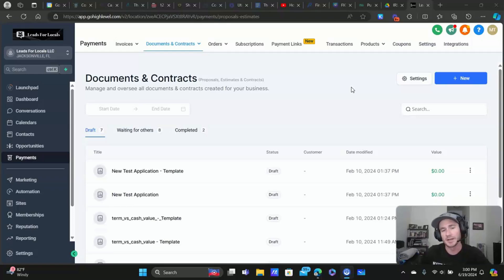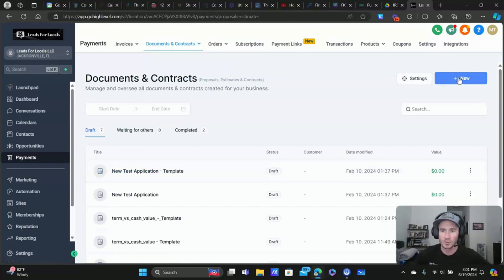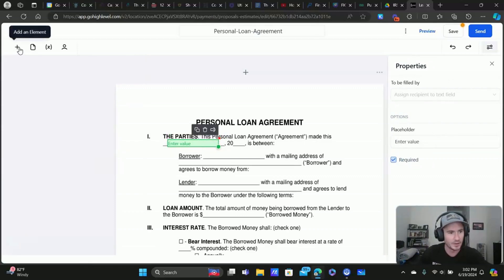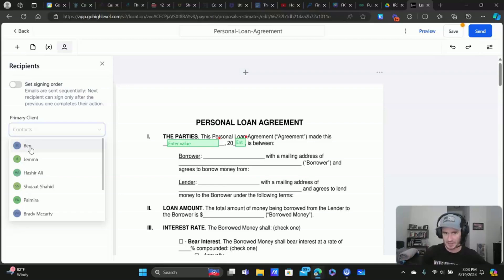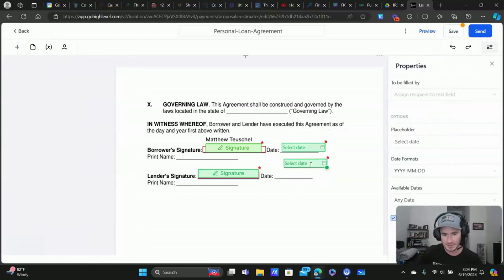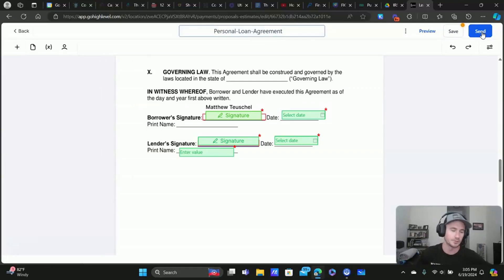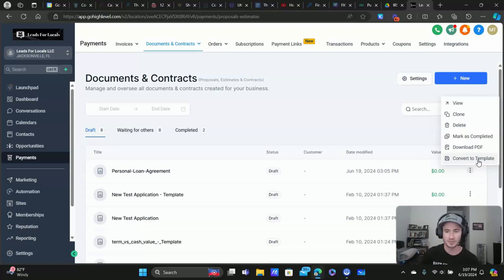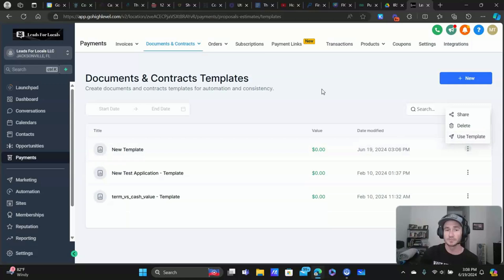GoHighLevel Tutorial ✅ How To Create Fillable PDF Documents In HighLevel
In this GoHighLevel tutorial, I walk you through how to create a fillable PDF document inside of HighLevel and then send it out to clients to complete and sign.

This is a really cool and easy to use HighLevel feature that essentially replaces tools like DocuSign.

There are also some really cool automations you can create around it as well that I talk about in my other training linked above.